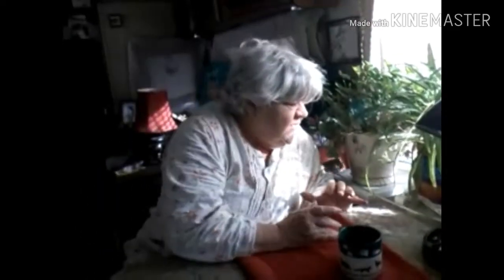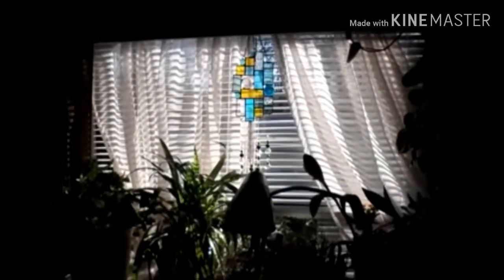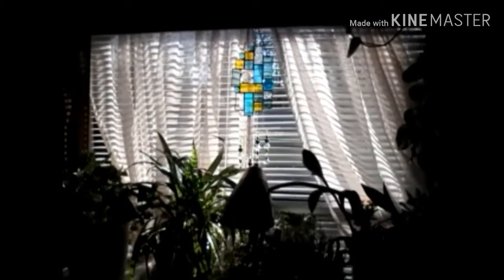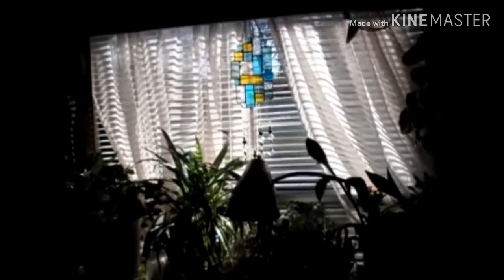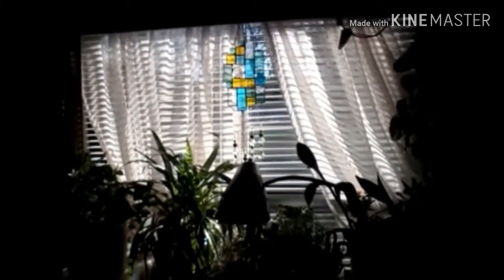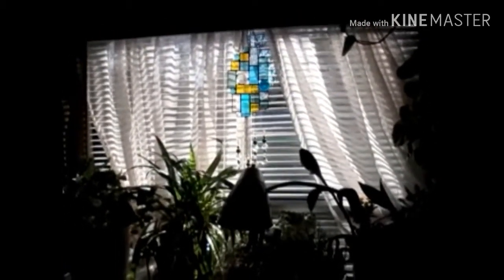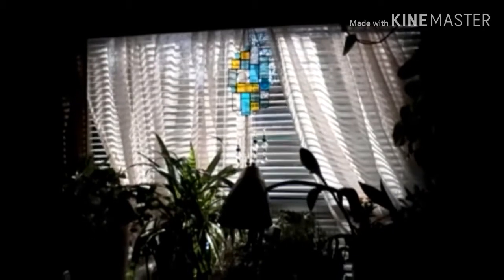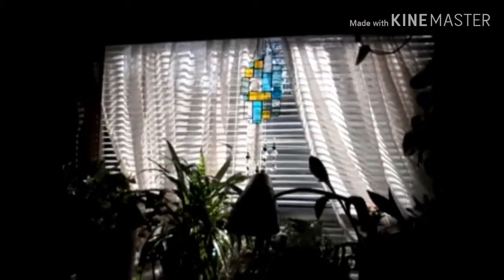How to grow plants in rv visitmema @visitmema rvplants tattoo-eyeball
My plants in my rv enjoying sunshine. Who would tattoo their eyeball? could this be true! Scared !